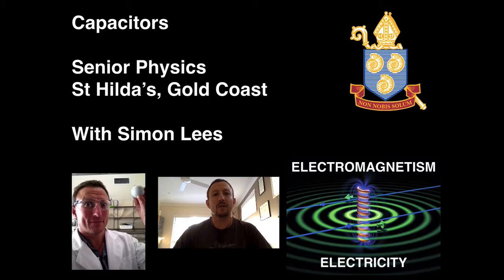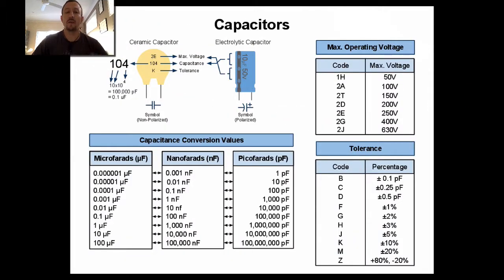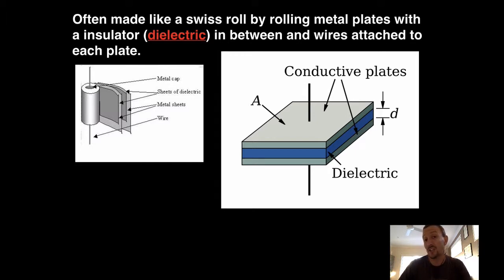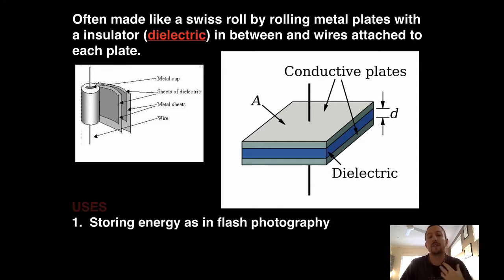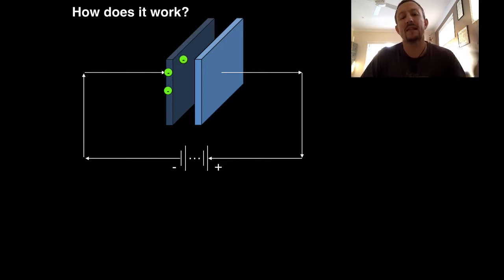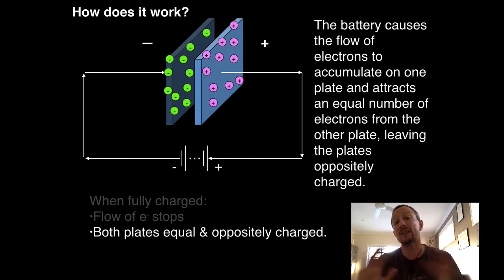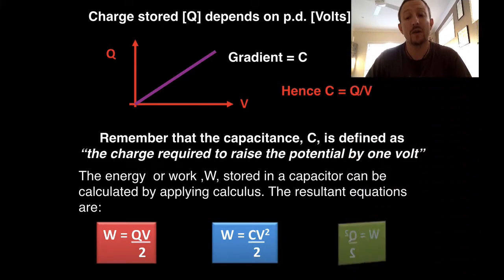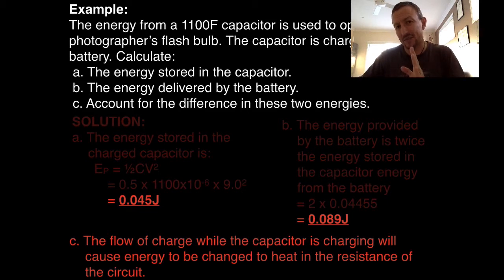Capacitors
Educational Video: Capacitors explained; High School Physics